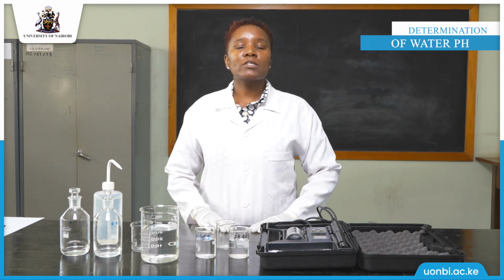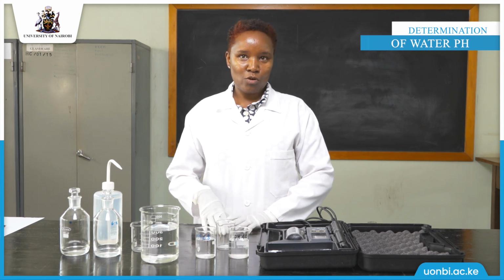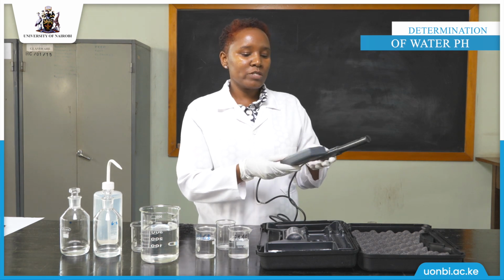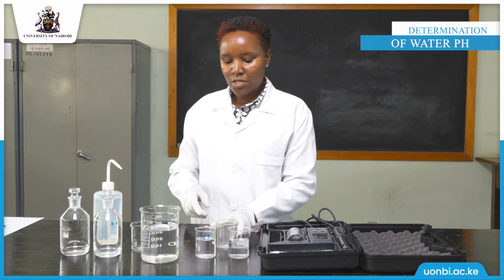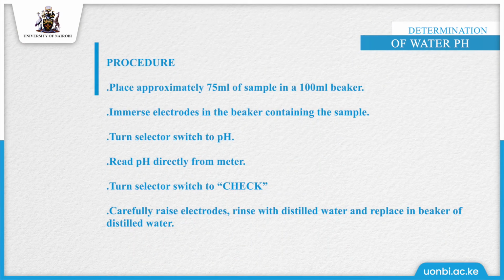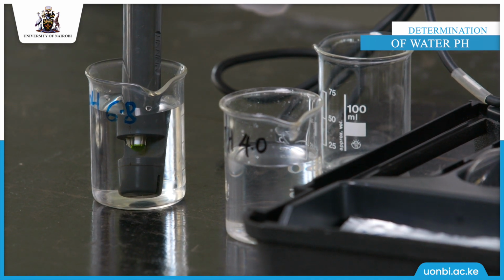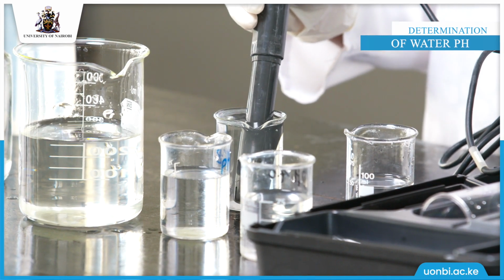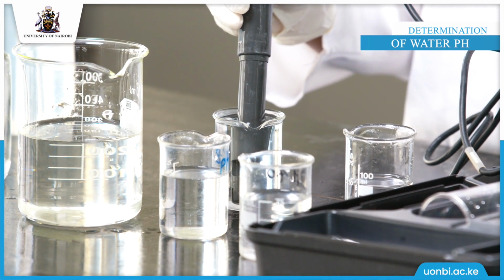University of Nairobi, Depart: Engineering Educational Video - Determination of pH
University of Nairobi Department of Civil & Construction Engineering practical videos series. These videos are produced to give the university students good quality practical experimental videos that make learning easy. Each video in this series focuses on a key practical experiments that students would do themselves at the university laboratory or workshop. Educational video produced by Crimson Communications Limited.